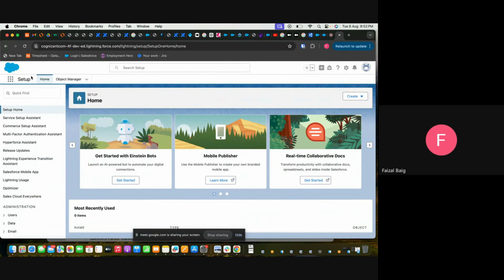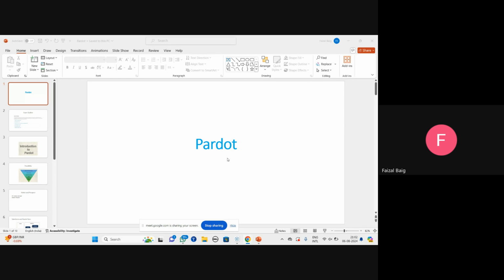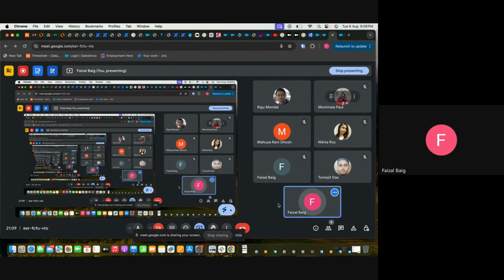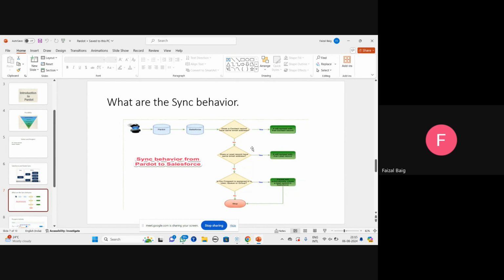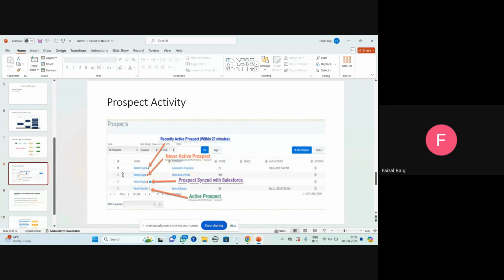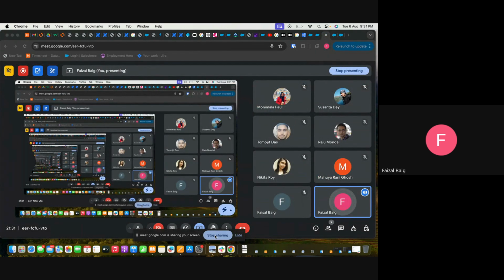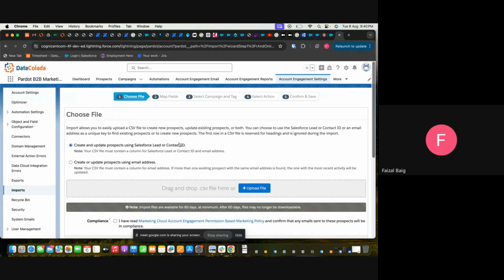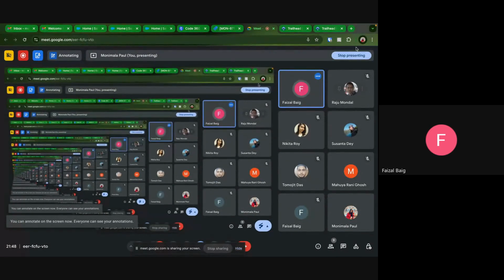Pardot Training | Session 1 | Batch 36